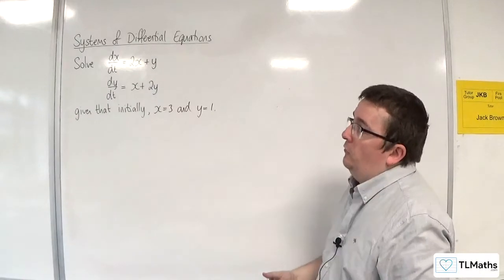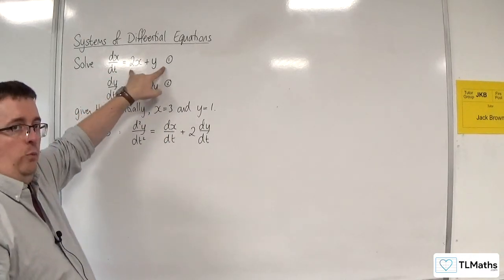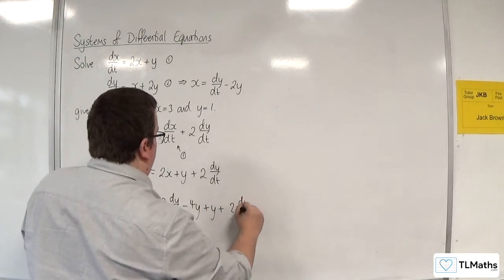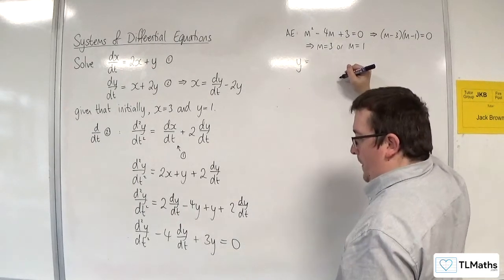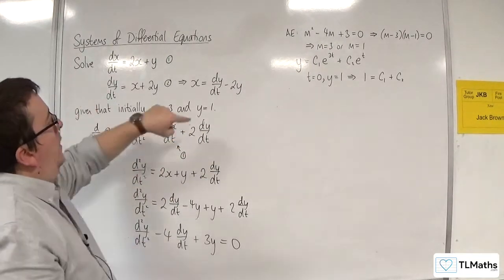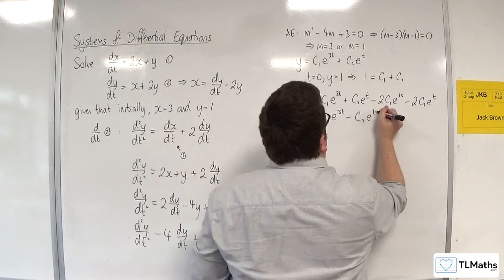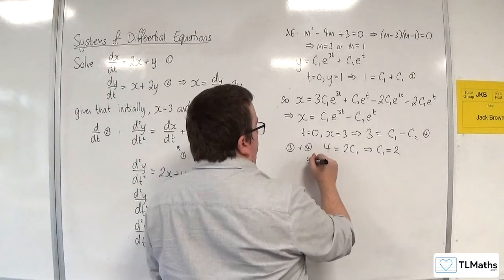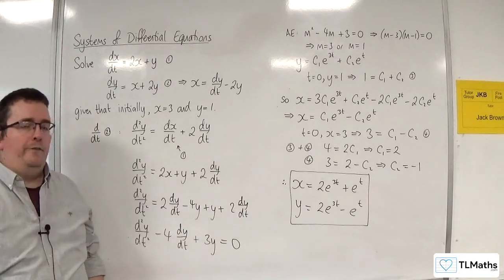A-Level Further Maths I9-02 Systems of Differential Equations: Example 1